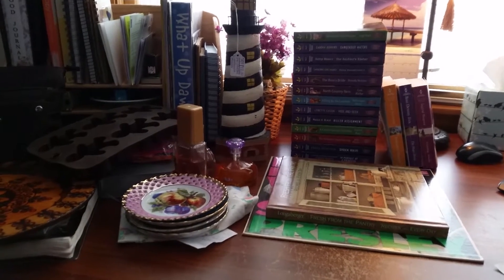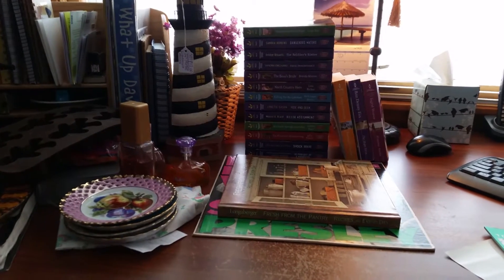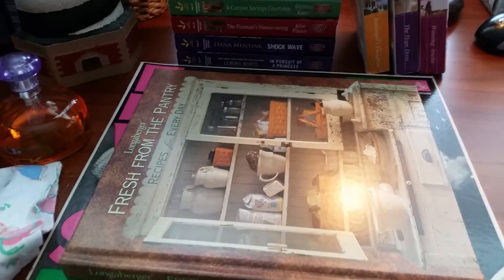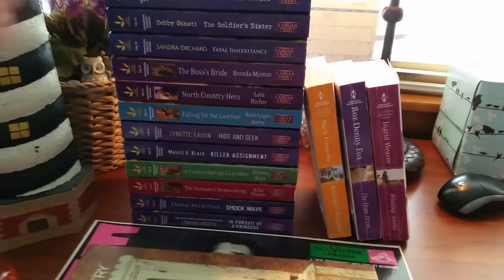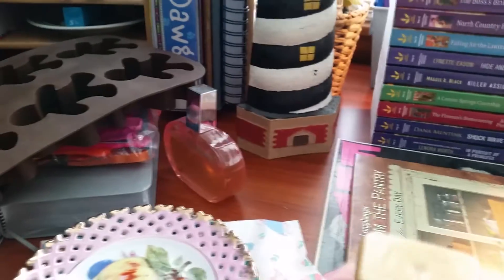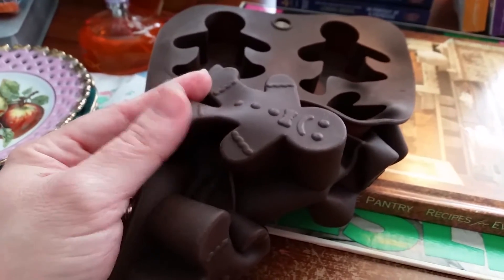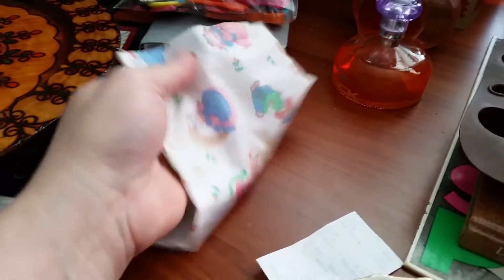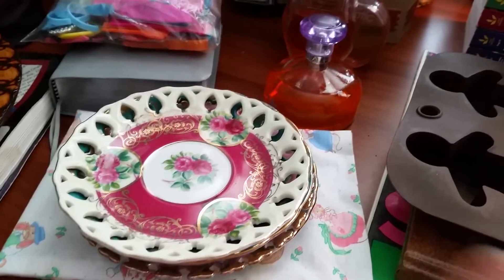Salvation Army Outlet Haul! 4/05/15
Spent just under $13.00 at the Salvation Army Outlet!  Even witnessed an argument!